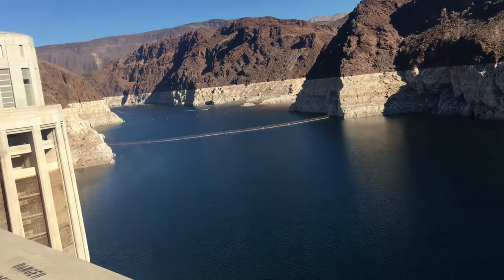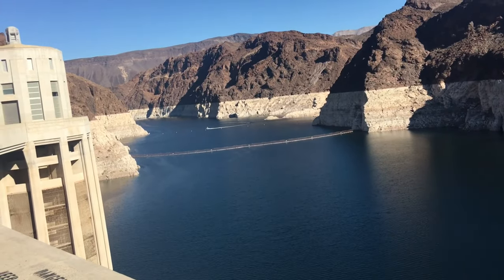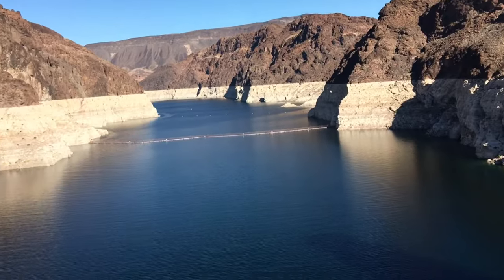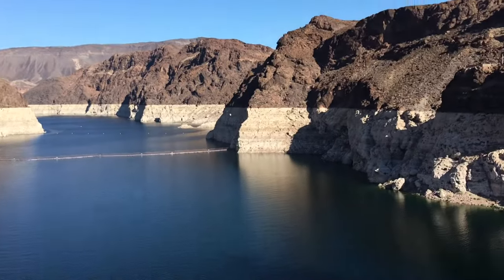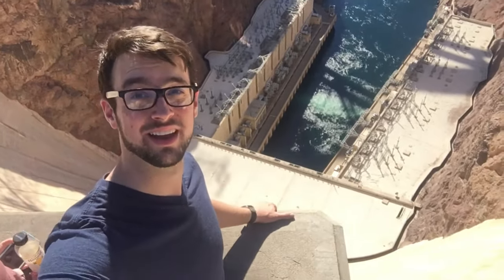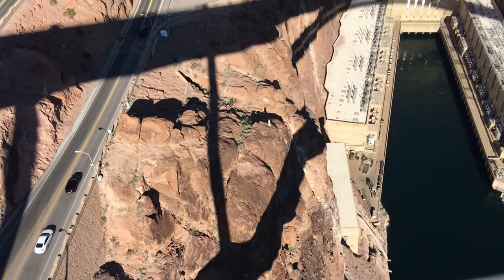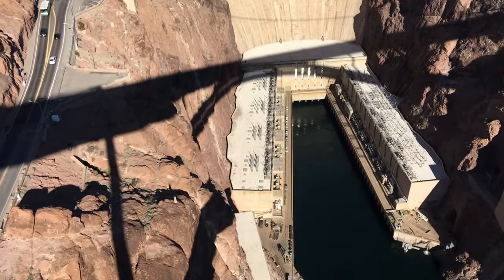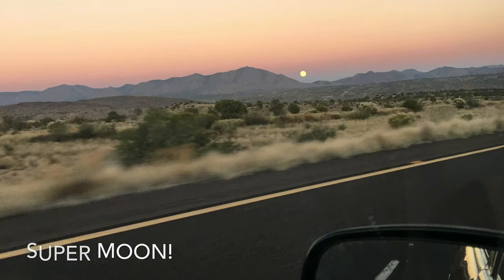HOOVER DAM TRAVEL VLOG!